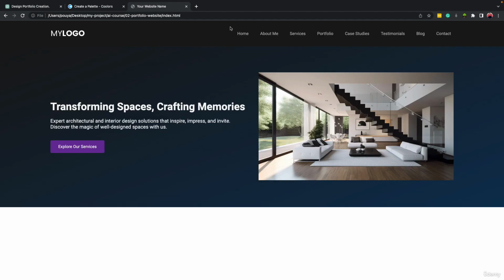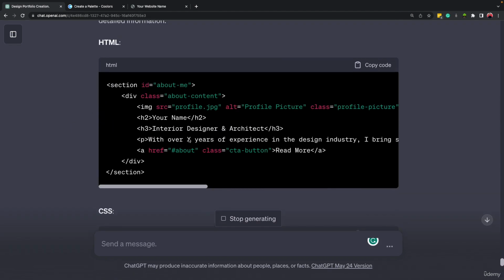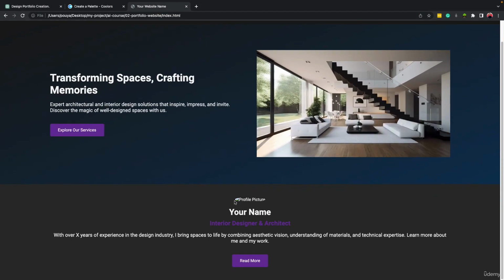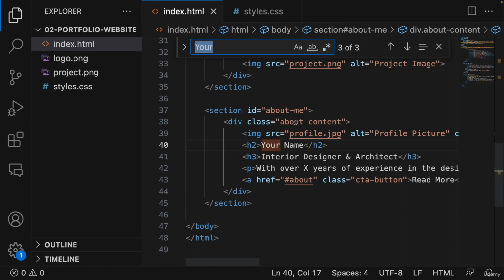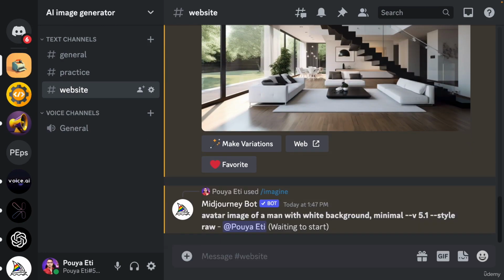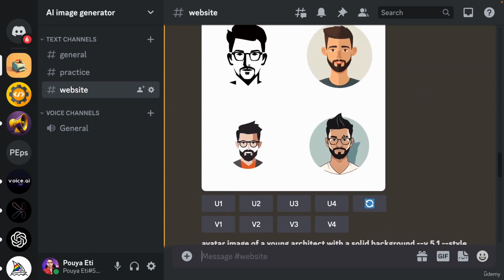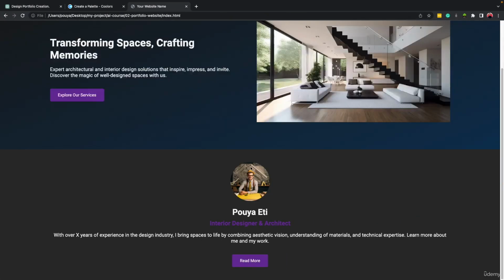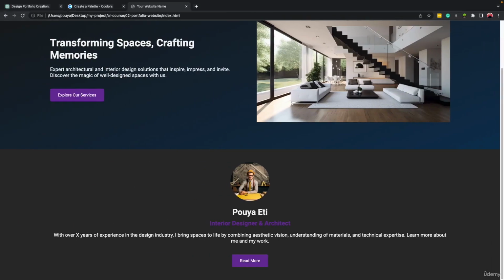01107 About me section